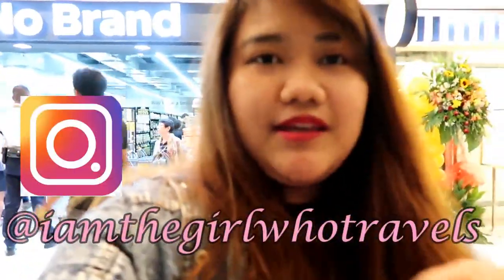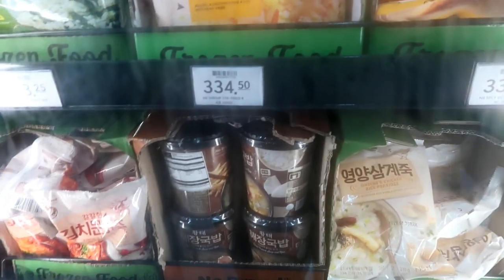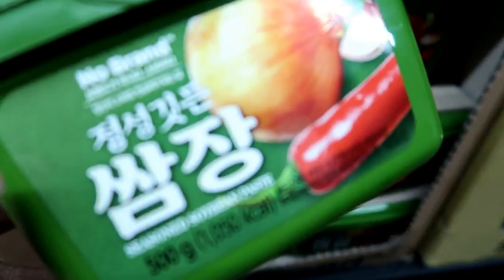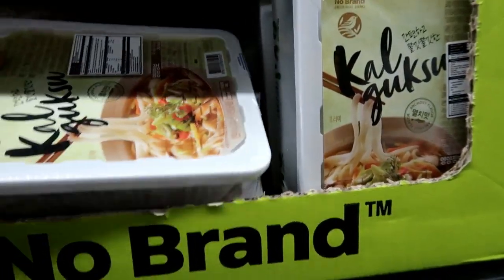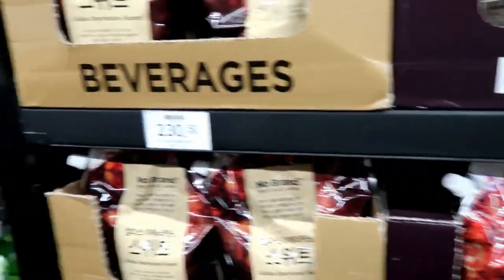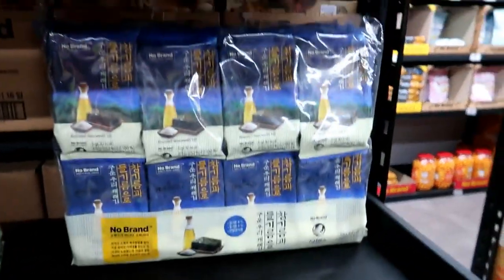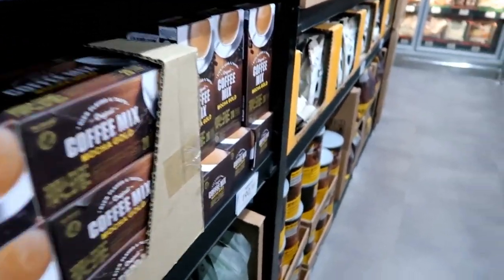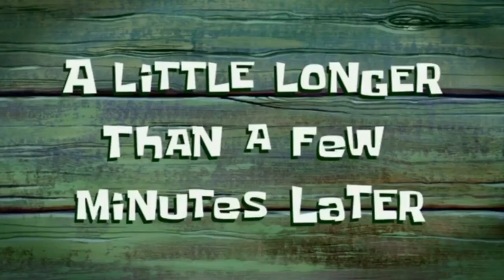WHAT TO BUY AT NO BRAND PHILIPPINES| KOREAN GROCERY| I AM THE GIRL WHO TRAVELS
Hi everyone! No Brand - a famous Korean Mart in Korea just opened their first store in the Philippines and I was able to see what products are available and how much they actually cost. If you also want to see them, just keep on watching!~

Address: 2F Robinsons Galleria, Ortigas Philippines

Gardens by the Bay Ticket in Singapore (Direct Entry)

KOREA

(HONG KONG)

JAPAN

(OSAKA)

(TOKYO)

Disneyland/Disneysea